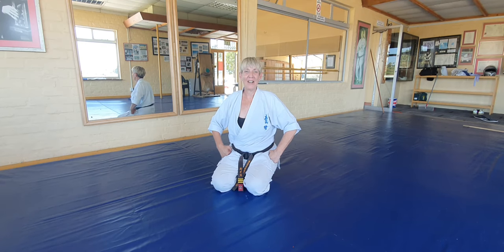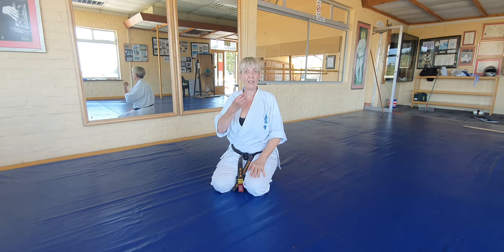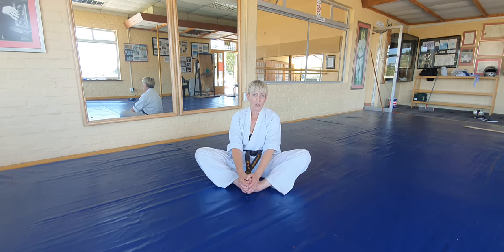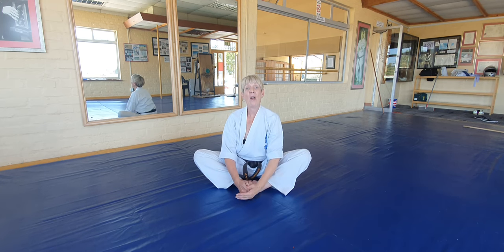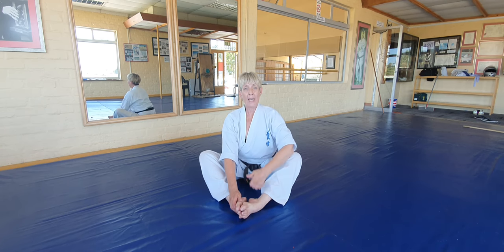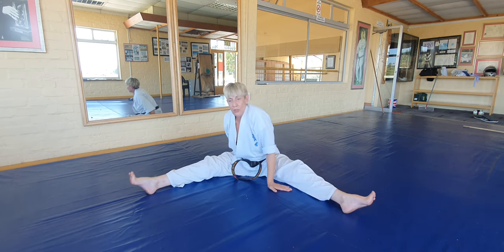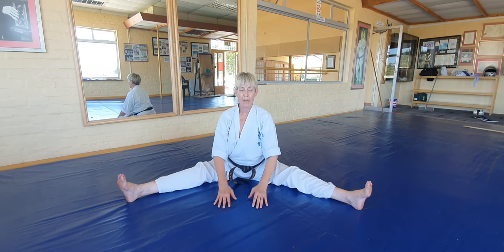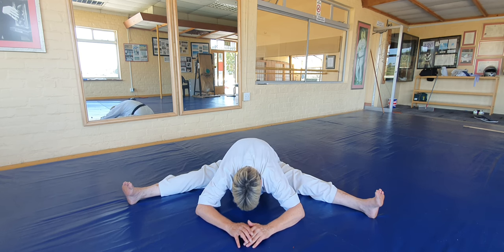Tech Tips | Simple Stretches when watching TV | Sensei Louis